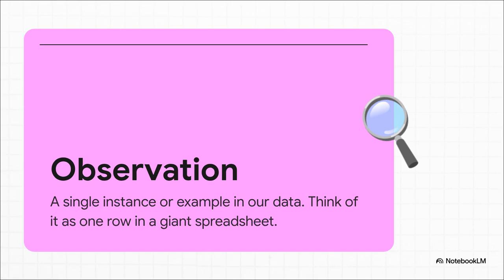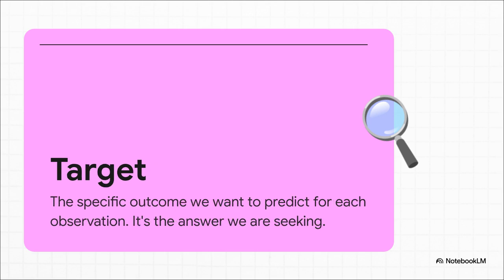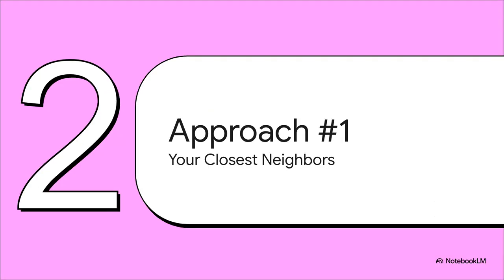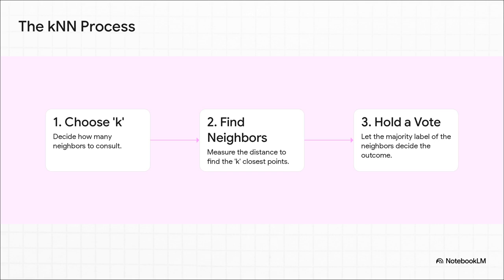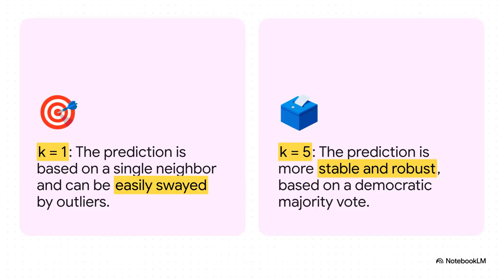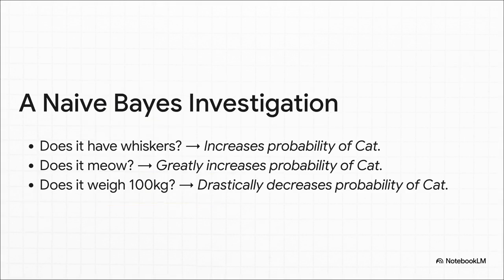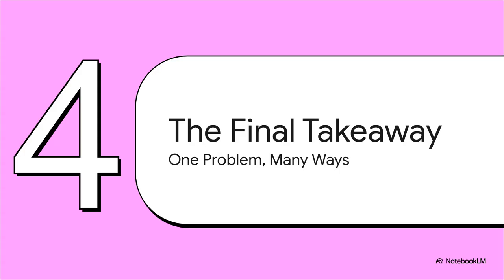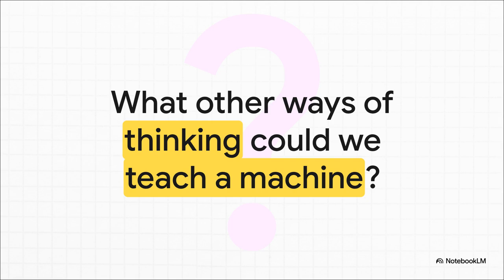L1 Demystifying Machine Learning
MPIT Lectorium - the strongest Russian tech university
Summary of ML course. Lection 1